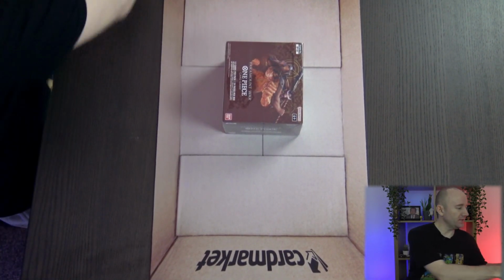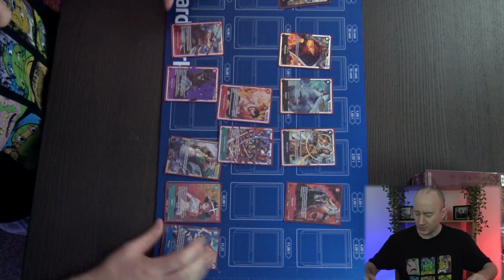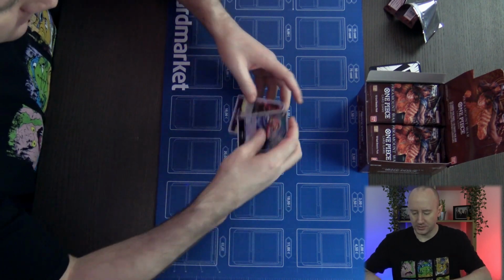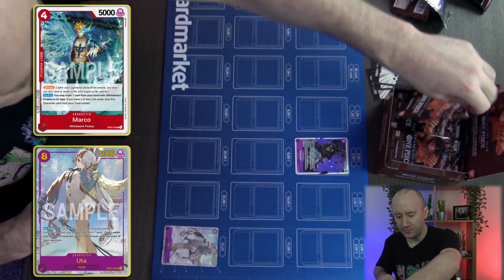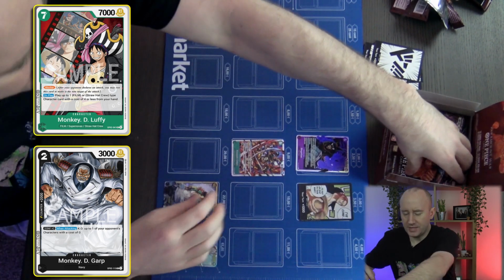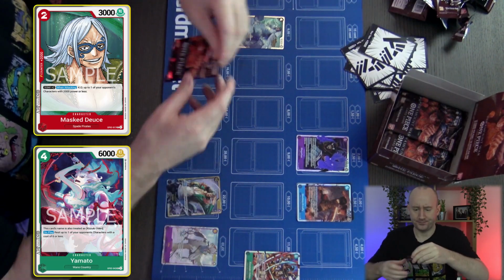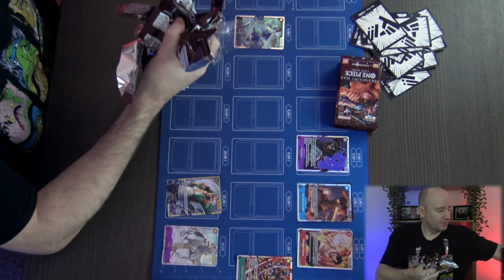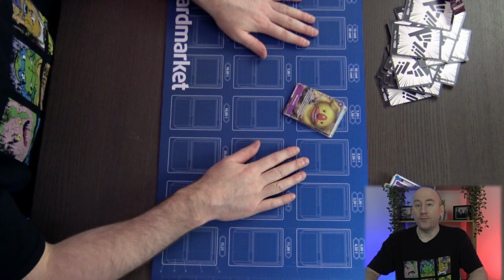Awesome Paramount War Opening!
We opened Paramount War box number 1 of 2. Jeez was there ever some value from this box!